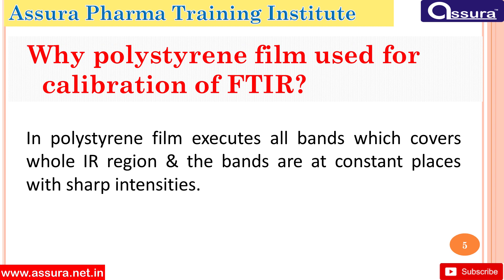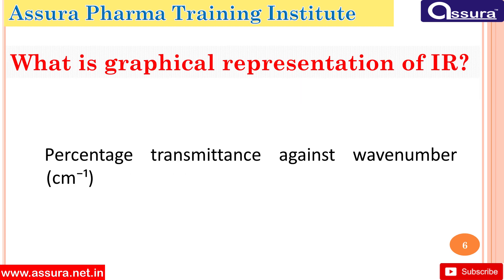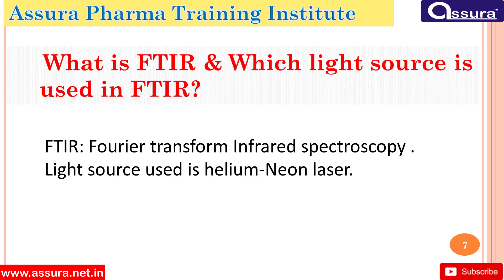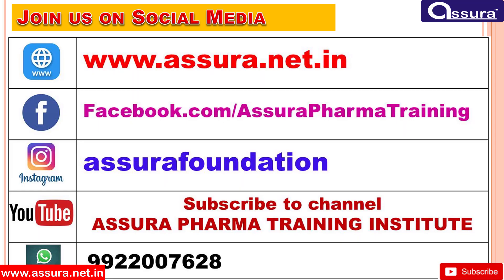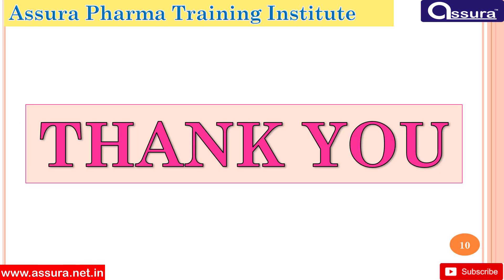IR Spectroscopy | Principal |Types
# IR # Principal # working # Usage

                                              You have to learn if you want to earn !
Are you interested to make career in Pharma Field ?
Are you interested in Pharma research ?
Are you interested in Pharmaceutical Production ?
Are you interested in Pharmaceutical Product analysis ?
Are you interested in Pharma Microbiology ?
Answers of all these questions are here in ASSURA.

400+ Candidates Placed in various Pharmaceutical Companies.

30 Days Training That Have Changed Hundreds of Lives….

We are providing Skill based training to BSc/ MSc (Chemistry/Microbiology/Bio-Chemistry)/D Pharm/B Pharm Students, aspiring to develop their Career in Pharmaceutical.

Join our 21 Day’s Online Course will increase your job opportunity & success in interview….